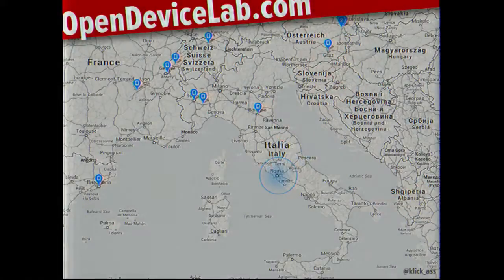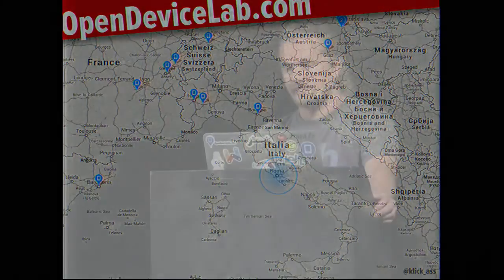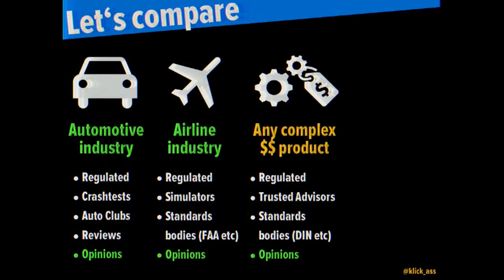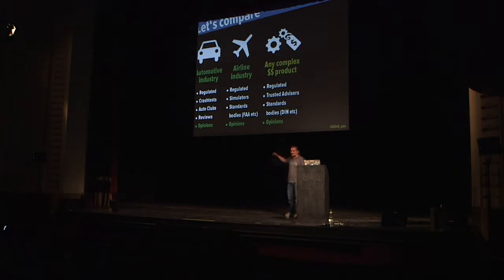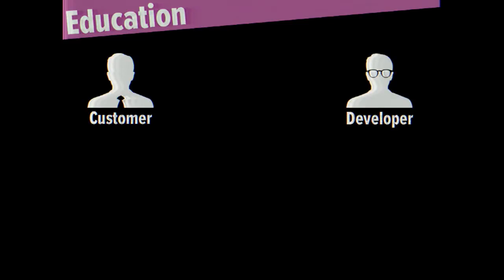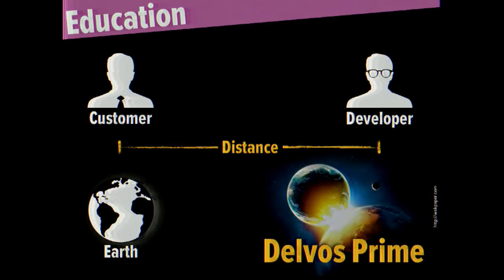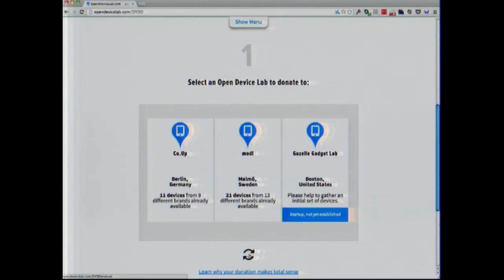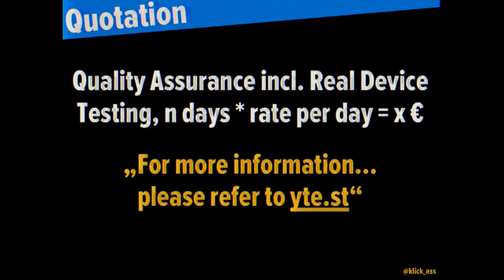Your customers WANT to pay your testing budget - Andre Jay Meissner @ From the Front 2014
Convincing your client on investing in continuous, real-device testing can be quite tedious. 'What do you mean we need testing budget; can't you just code it right?' is a common perception on the paying end of the table. Is it really impossible to explain the problem to a total development noob? If we don't get around this fucking problem soon, the web and our work will continue to suffer; or, we will continue to give in and do the important part in our free time. Help yourself and the greater good and join me in sharing and completing an ultimate guide to convince the uninformed!